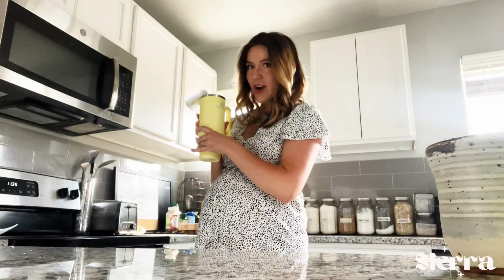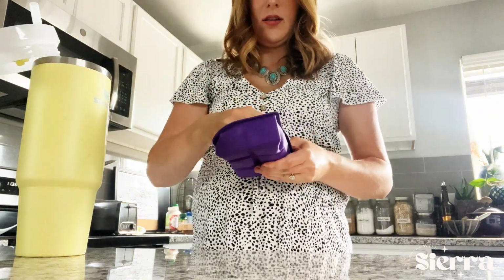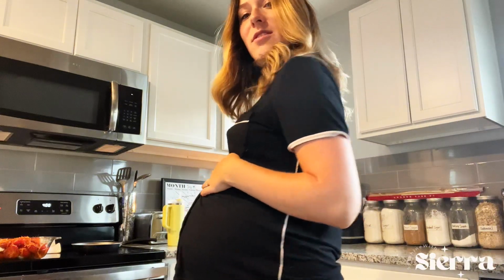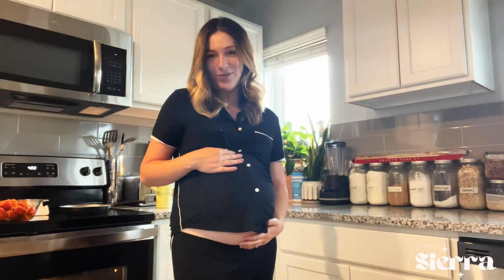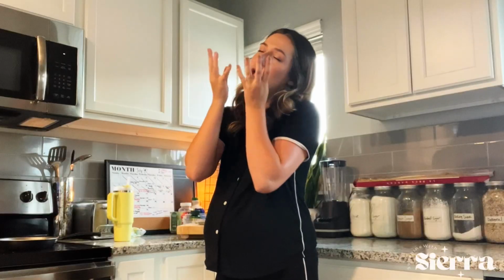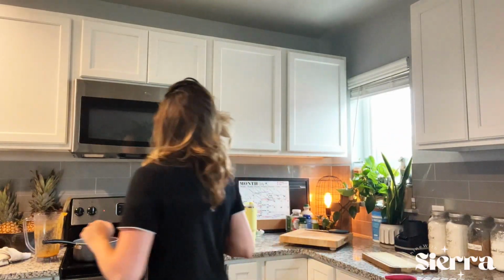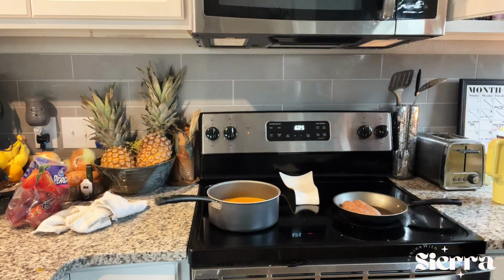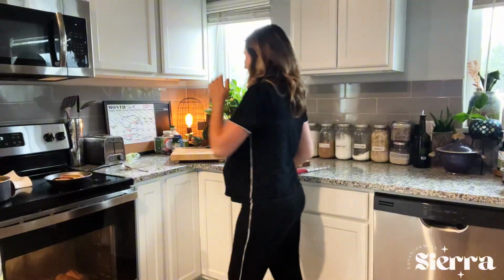✨BABY NAME REVEAL VLOG✨ PLUS Husband Q&A, Cooking Up Cravings, and the BEST Pregnancy Drink Recipe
Hey everyone, welcome back to another Sunday in the life of a very pregnant mama! This week, we're packing in all the fun - from a sweet and silly Q&A with my hubby (including a BIG baby name reveal!), to spilling the beans on our little one's surprise gender (it's a shocker!), and of course, all the real talk about third-trimester fears and those ever-present pregnancy symptoms (hello heartburn!).  But don't worry, it's not all TMI - we're also keeping things light and fun!

Here's a sneak peek of what you can expect:

A hilarious Q&A with my husband - get ready for some laughs as we answer your burning questions about the baby, our name choices, and all the crazy cravings (tomato soup, anyone?)
The BIGGEST reveal of the vlog - it's a boy or a girl?!
Getting real about the fears and anxieties that come with being a new parent - you're not alone in this!
Third trimester struggles (and triumphs!) - from heartburn to nesting instincts, we're covering it all.
Sunday Funday: Join me as I get ready for church, whip up a delicious (and pregnancy-safe!) red raspberry leaf tea lemonade recipe to beat the summer heat, and cook a comfort food classic - homemade tomato soup (because cravings can't be ignored!).
So grab your favorite beverage, put on your comfy clothes, and settle in for a heartwarming, hilarious, and honest look at life in the third trimester!

For tomato soup:
I use about 10 tomatoes, 1 clove of garlic, 1 yellow sweet onion, a carrot Italian seasoning, and red pepper. I roughly chop them, throw them in an oven safe dish with a good amount of olive oil mixed in, and cook at 400 degrees for 25 min. (or until they look roasted enough!). I then blend with a bit more olive oil and seasonings and keep warm on the stove. Feel free to add in a splash of cream as well!

If you’re new here, hi, I’m Sierra! I make videos about pregnancy, natural birth, motherhood, some thrift hauls, lifestyle vlogs, babies, and a little bit of everything in between.